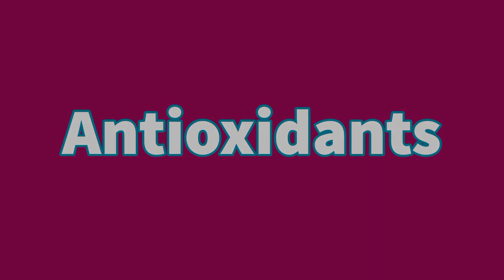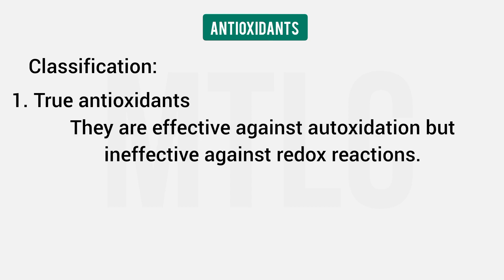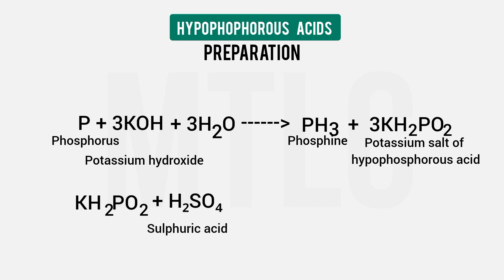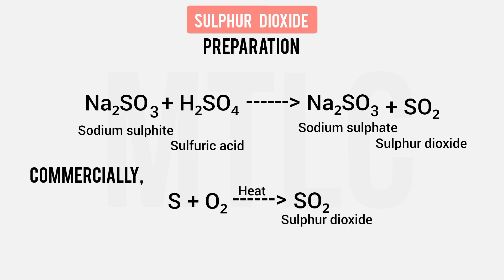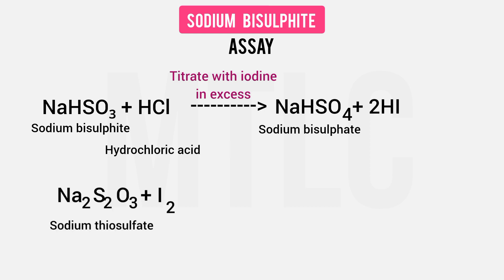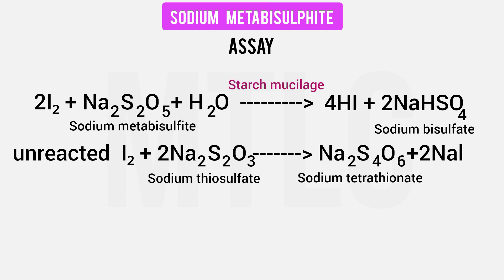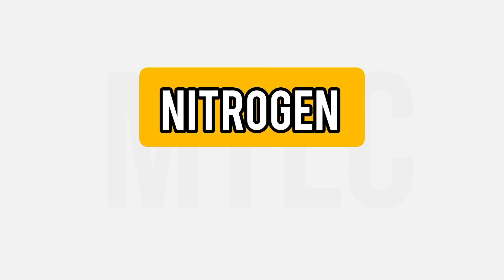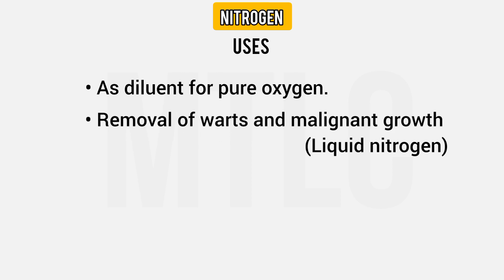MRB Pharmacist Exam || Antioxidants || P. Chemistry